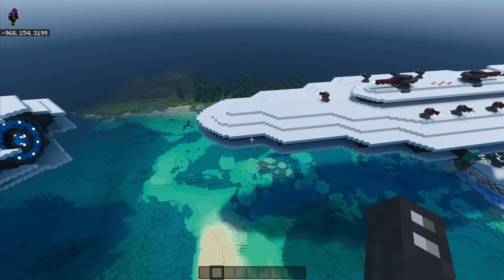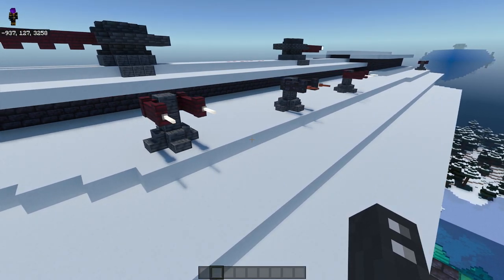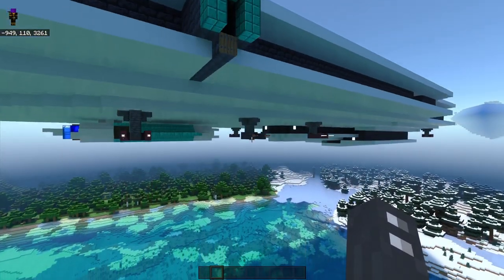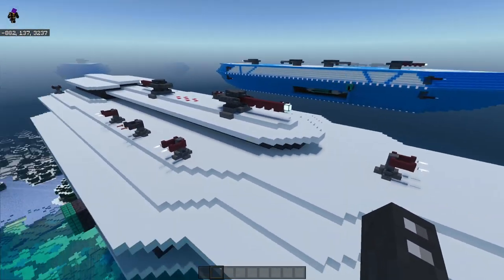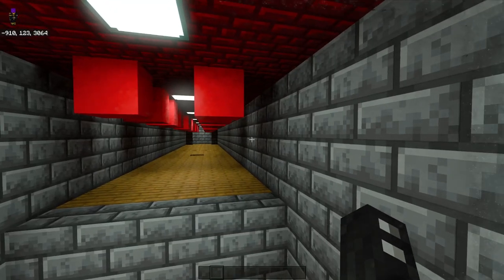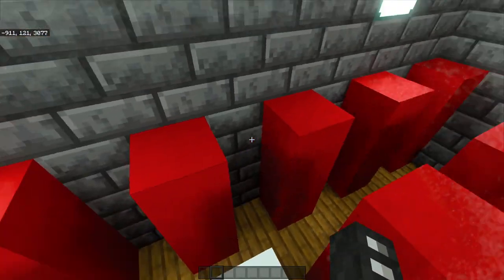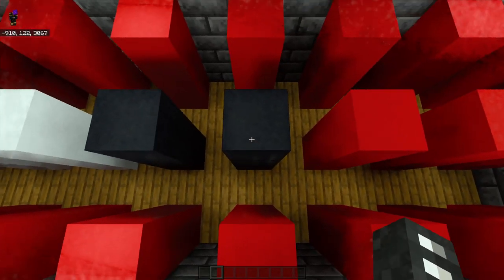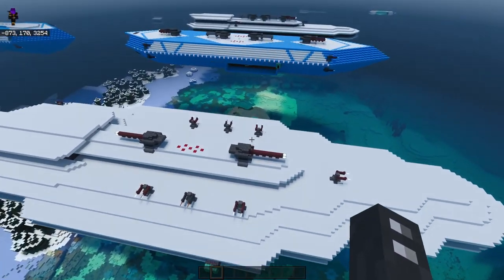KCW: Kestrel 2 Frigate & Destroyer Build Showcase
In this video I showcase the two different variants, or patterns, of the Kestrel 2.